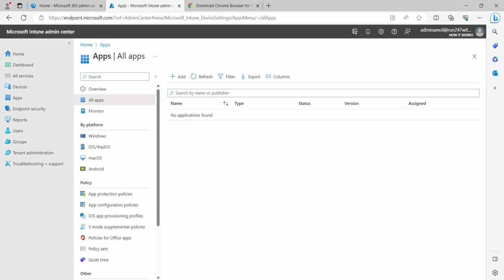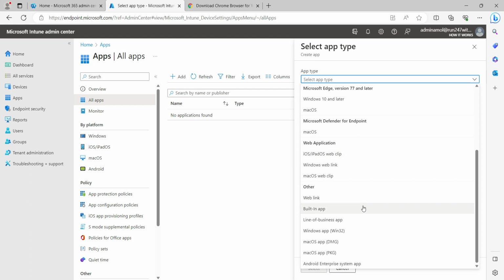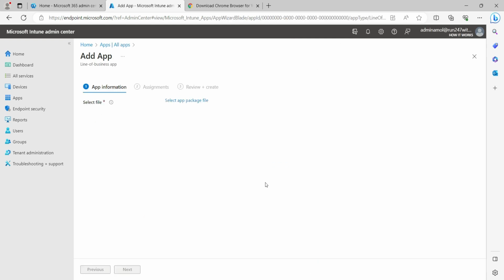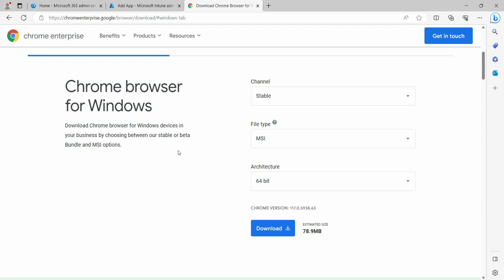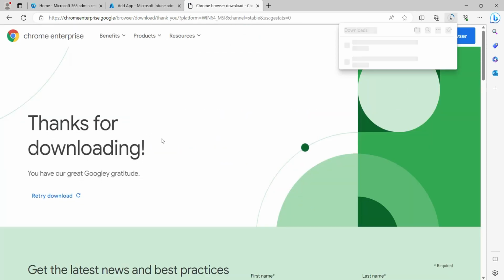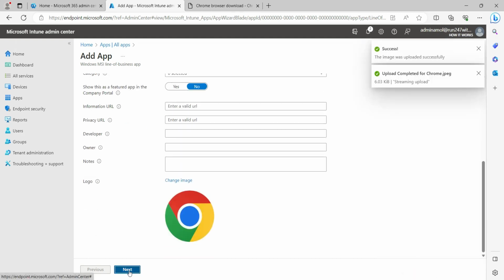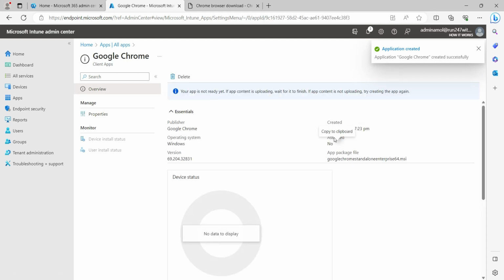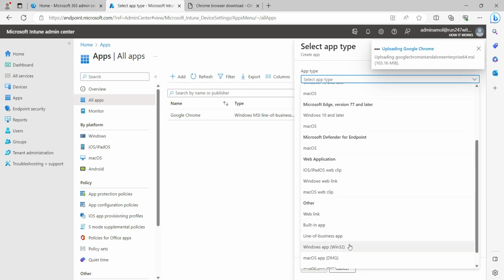Install apps with Intune | Google Chrome | Part 9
exchange online
Microsoft Intune
Endpoint manager